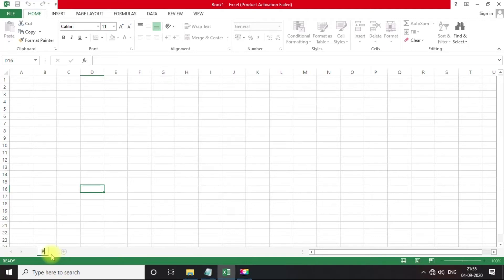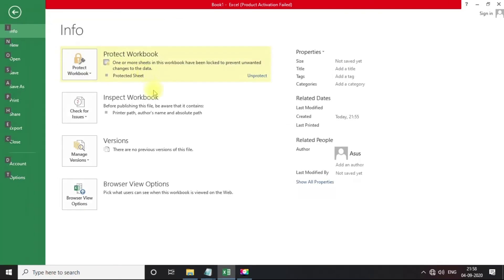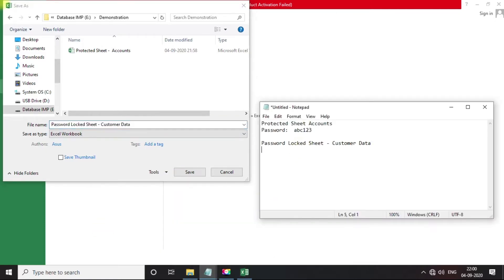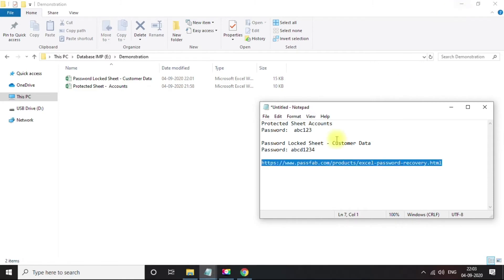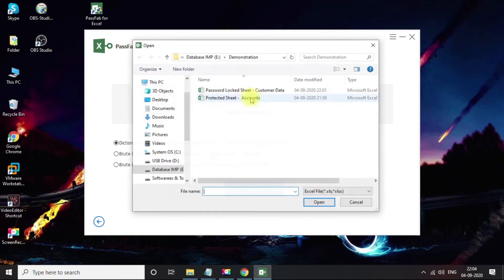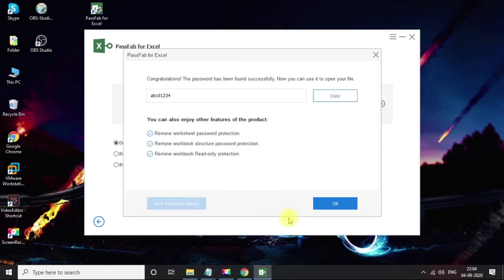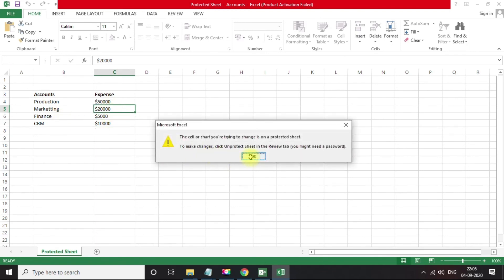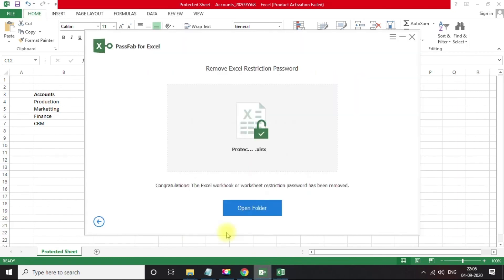Unlock Excel Password Protected File [SUCCESS] How to Recover Forgotten Password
How to Unlock Excel Password Protected File | How to Recover Forgotten Password

This video is going to guide you on How to Unlock Excel Password Protected File | How to Recover Forgotten Password

Language : English